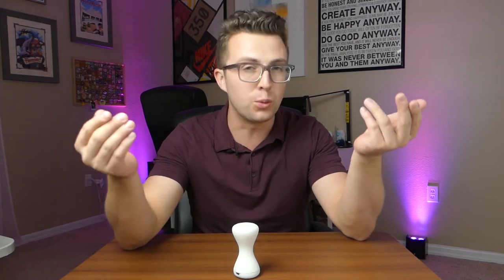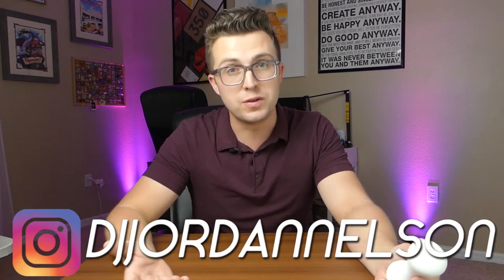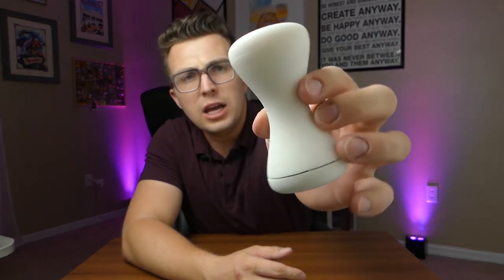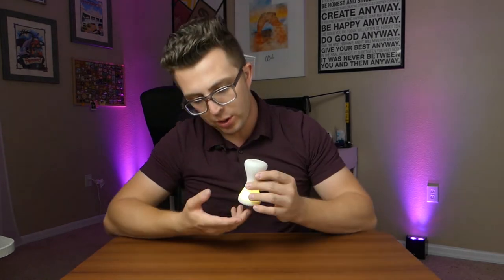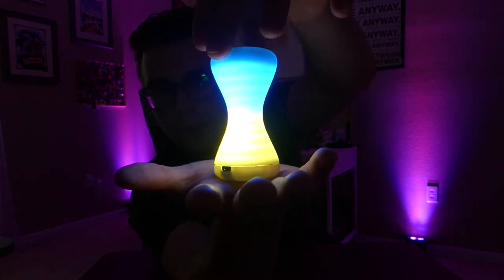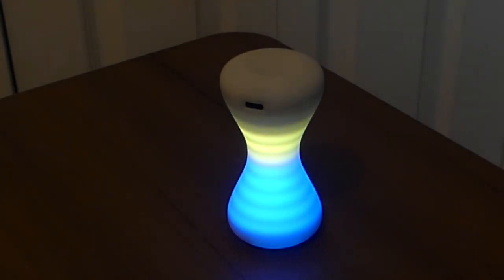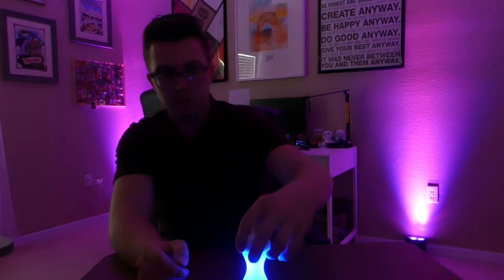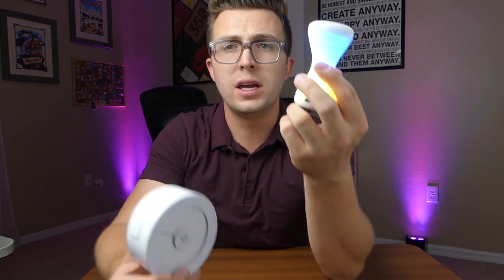Ultimate Pomodoro Timer | The Focus Timer Review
As a student and content creator, I'm all about being as efficient as humanly possible during my workdays. As such, I LOVE a good timer. Whether it's an aesthetic design or just pleasing to use, a good timer can make slaving away on projects a little more enjoyable. The Focus Timer is a new, accelerometer-based timer that is super easy to use and looks drop-dead gorgeous on my desk. I definitely think it's a well-executed design and can recommend it wholeheartedly.